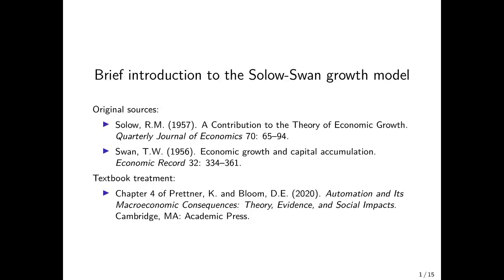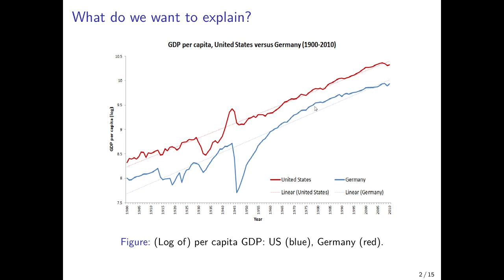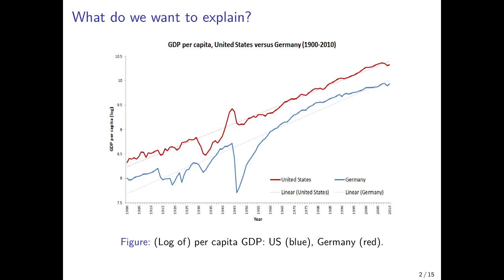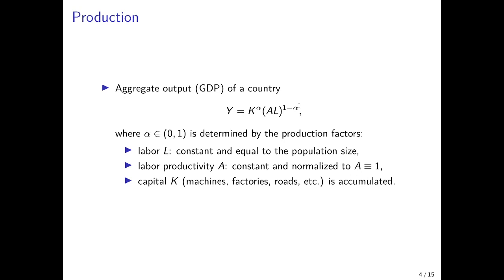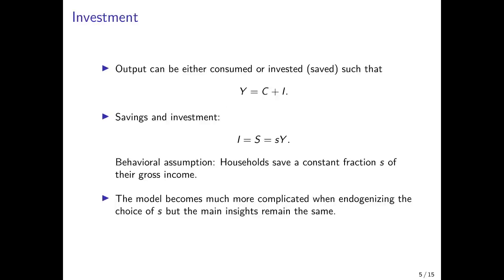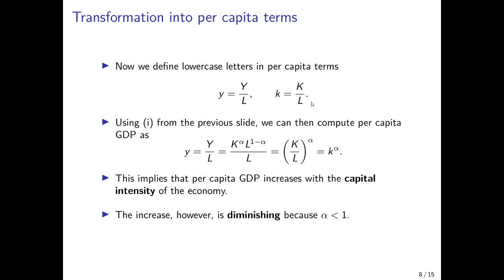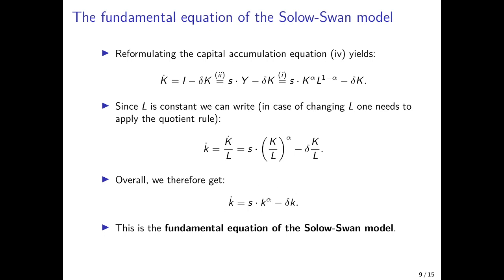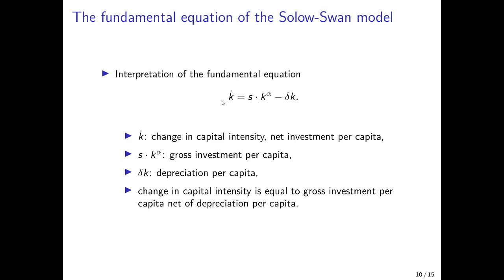The Solow Model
This video contains an introduction to the basic version of the Solow model of economic growth without technological progress and without population growth. I show that this version of the Solow model can explain convergence periods well but that it fails to explain long-run economic growth. For explaining long-run economic growth, technological progress at a positive rate has to be assumed.

The slides are based on chapter 4 of the book

Prettner, K., Bloom, D.E. (2020). Automation and Its Macroeconomic Consequences. Theory, Evidence, and Social Impacts. Elsevier, Amsterdam, NL.